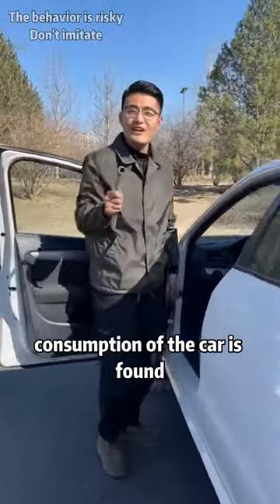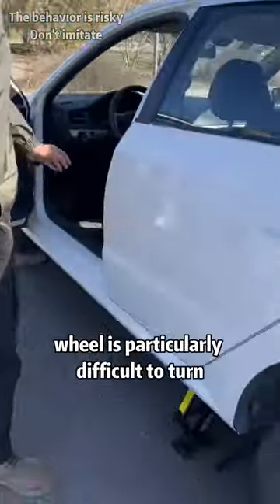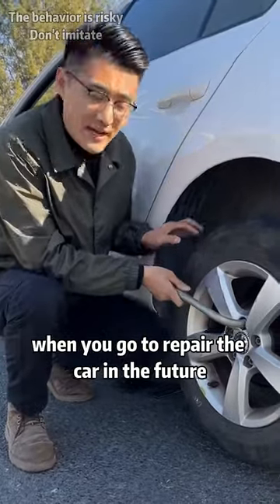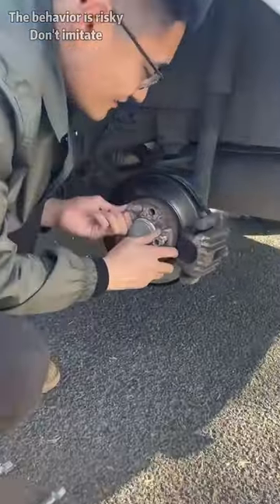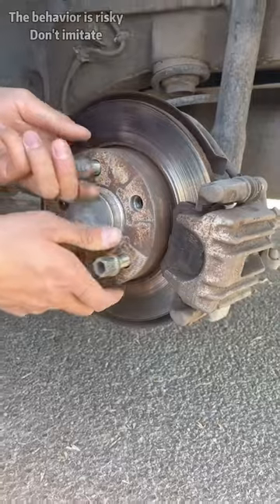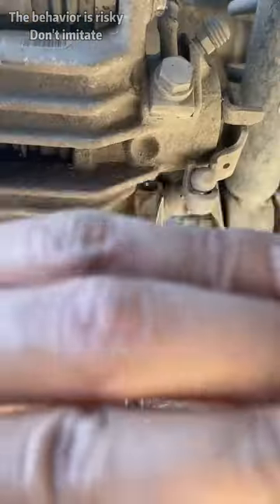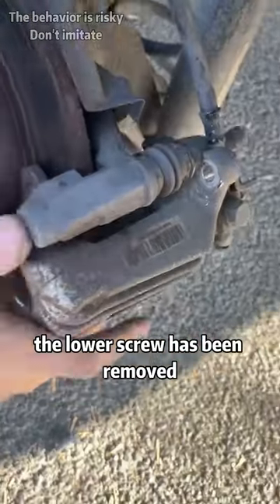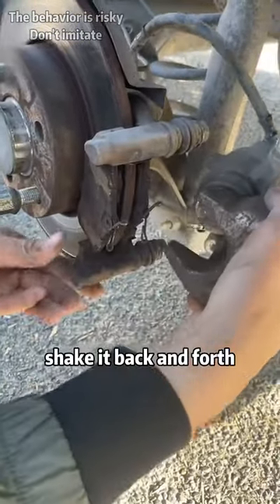（PART1）Only 5%of people do not know the maintenance skills！tips